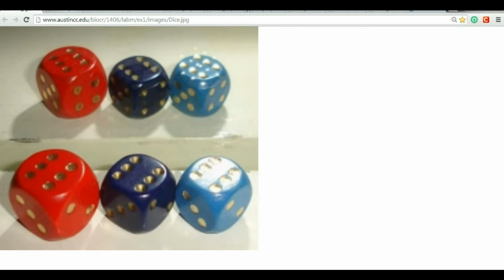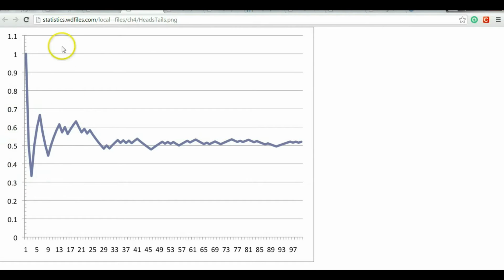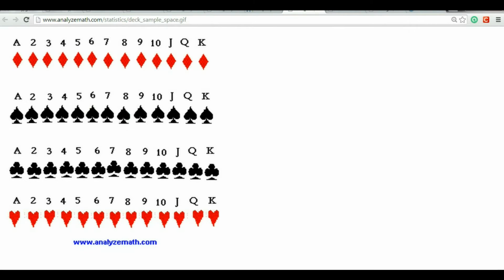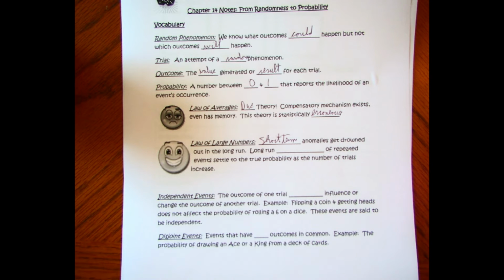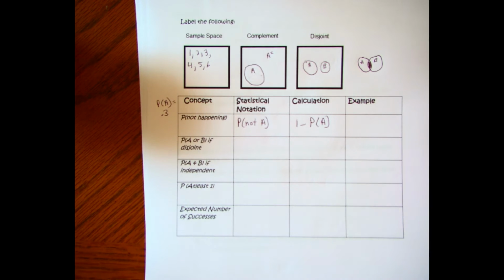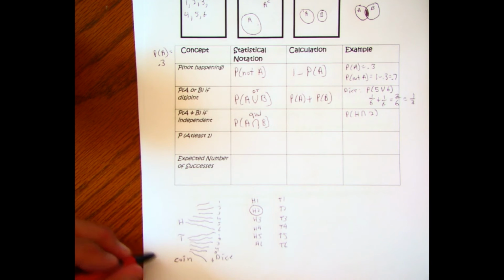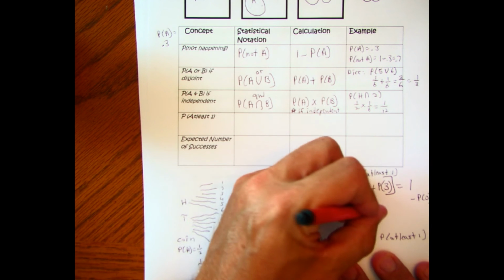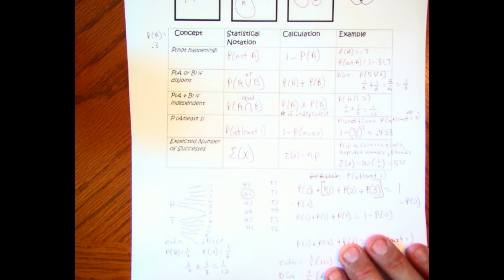BMHS AP Stat Chapter 14 Notes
From Randomness to Probability